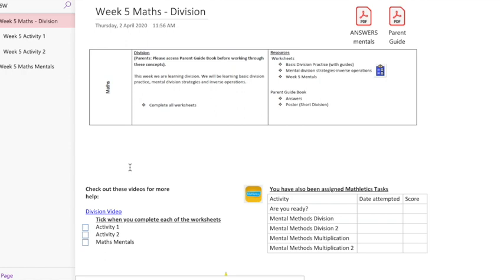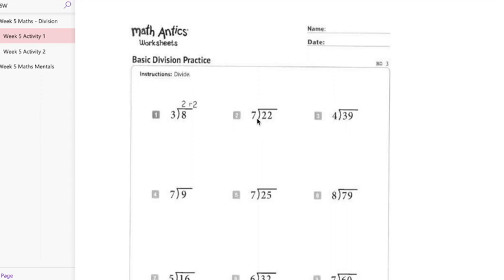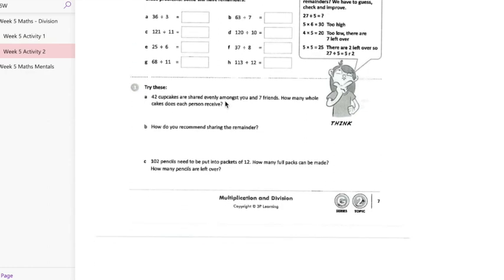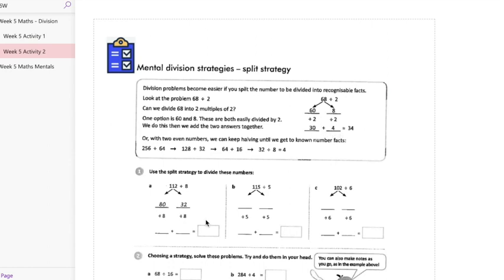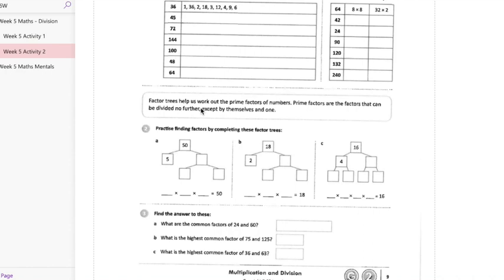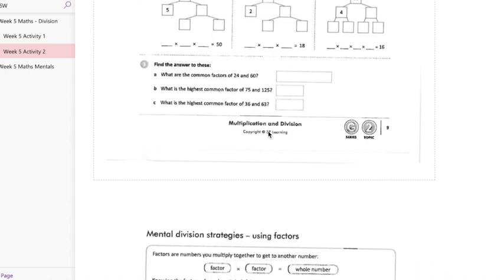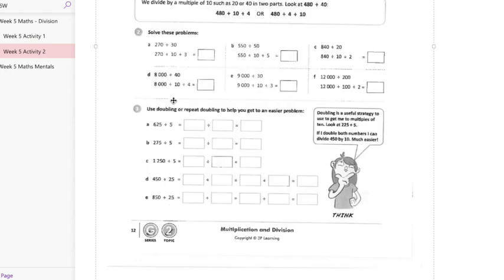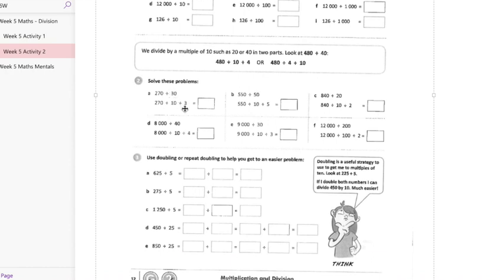Term 2 Week 5 - Maths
Welcome to Term 2 Week 5. This video will help you navigate and use the Learning Routine Overview for Maths this week.